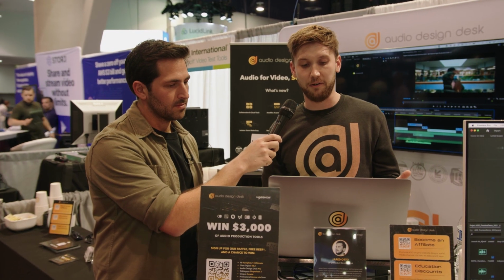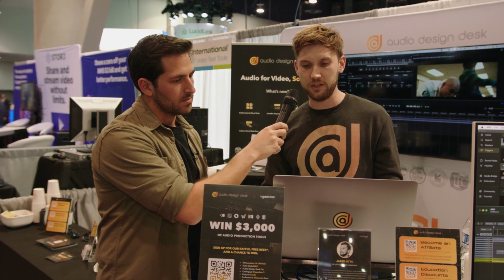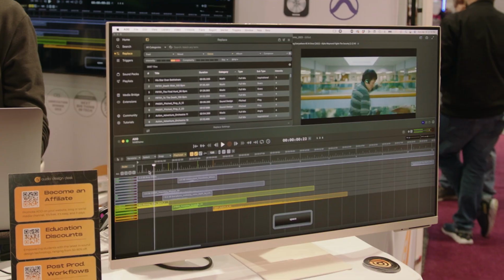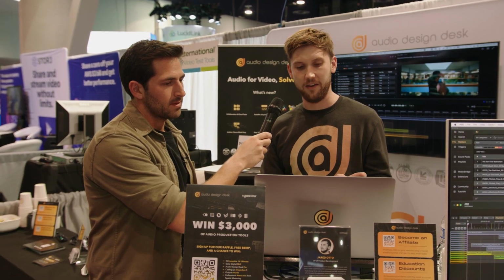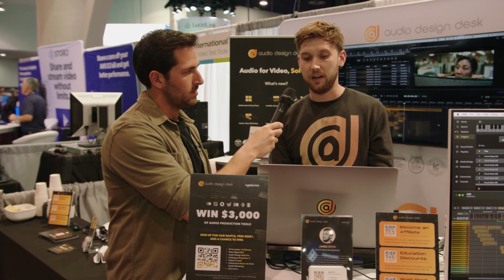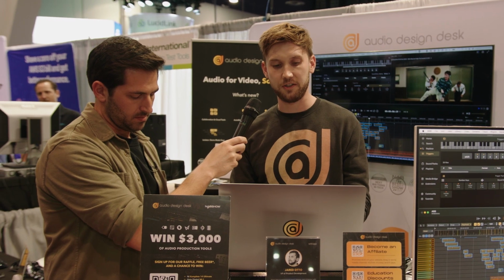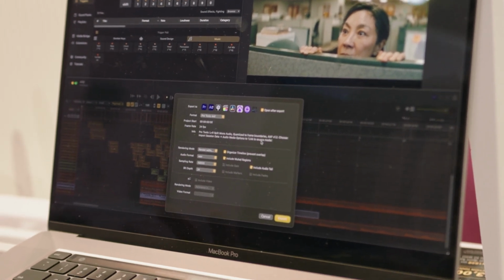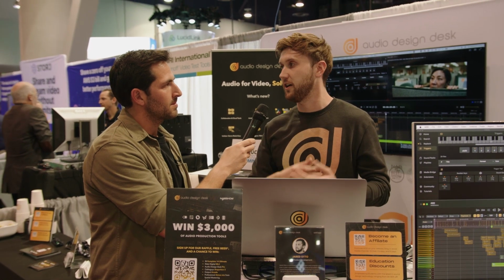Audio Design Desk: The Ultimate Tool for Sound Designing and Mixing Your Video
Want to learn about the latest tool that can make sound designing and mixing videos a breeze? Discover how Audio Design Desk can make the process efficient and fun.

🚀 Ready to take your YouTube videos to the next level? Check out our free database of 300+ tools for recording, editing, music, graphics, and more!

🛠 TOOLS & RESOURCES

Audio Design Desk is the ultimate tool for simplifying sound designing and mixing for videos. In this video, Jared from Audio Design Desk demonstrates the unique and innovative features of the program, including the ability to connect to Premiere's timeline, the Isolator stem separation tool for noise reduction, and the AI-enabled sonic intelligence that distinguishes between different waveforms.

⏱ CHAPTERS
00:00 - Intro
00:20 - What is Audio Design Desk?
00:58 - Isolator (stem separation tool)
03:09 - Sonic Intelligence AI
03:32 - Sound library
04:30 - Foley demo
06:30 - Auto-mix feature
06:59 - Adding music
09:45 - How it stacks up with AI-generated audio
11:05 - Subscription and pricing